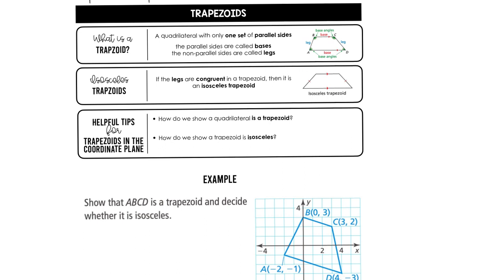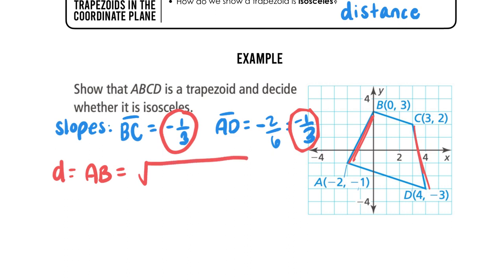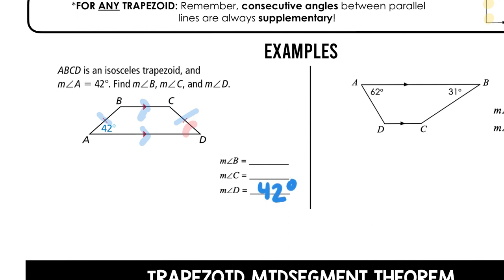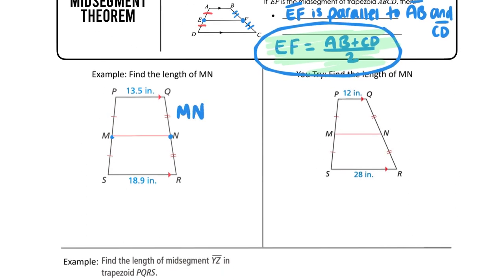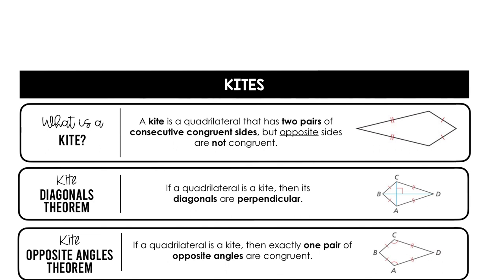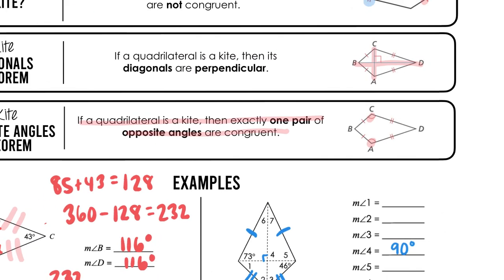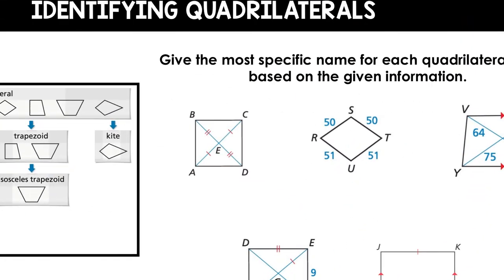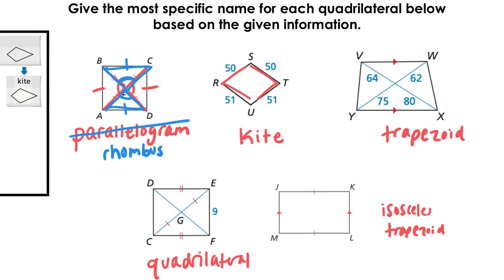GEO NOTES 7.5